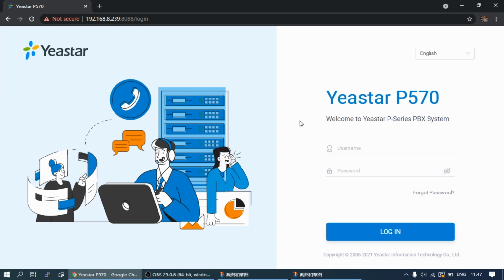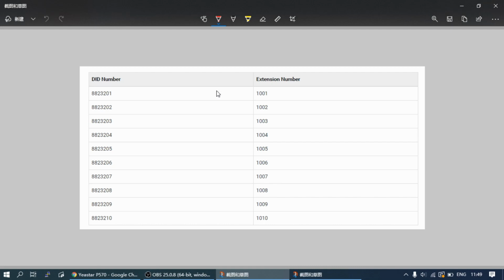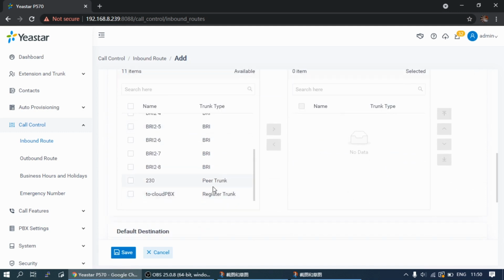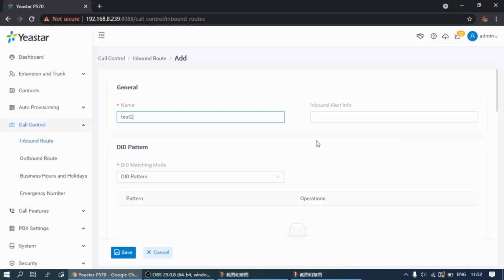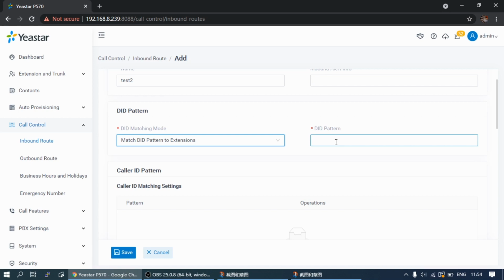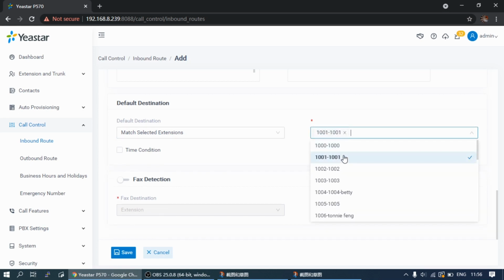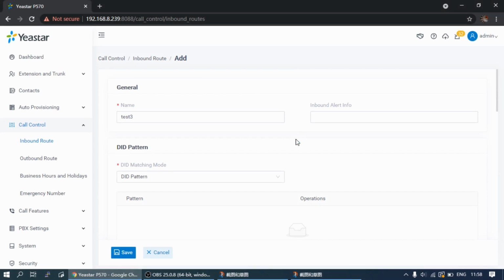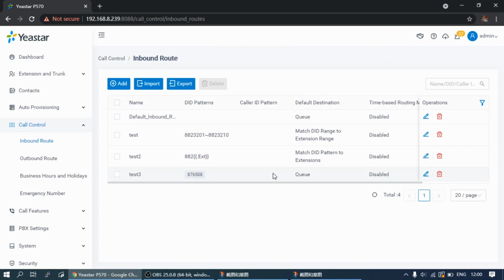How To Use the DID Pattern of Inbound Route in P Series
Shortcut
01:04 Mode 1. Match DID Range to Extension Range
03:45 Mode 2. Match DID Pattern to Extensions
06:50 Mode 3. DID Pattern